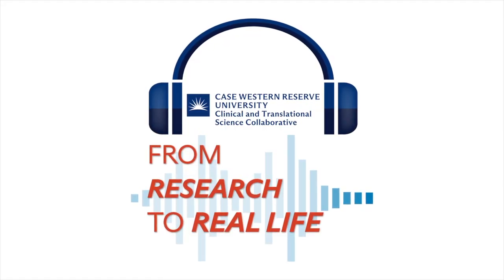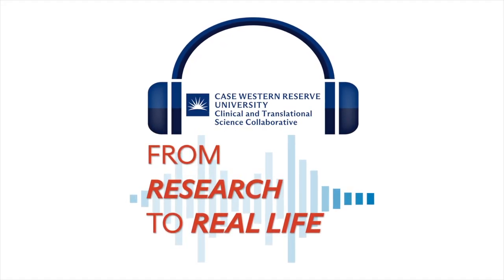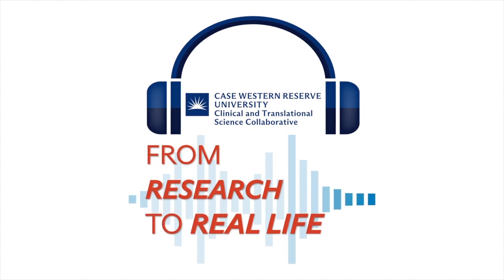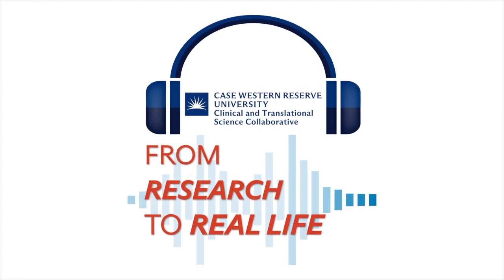Ep 3 | Funding for Novel Research and Collaboration | From Research to Real Life Podcast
From Research to Real Life Podcast | CTSC of Northern Ohio

In this episode our host, Sue Marasco, PhD, Assistant Director of Research Programs and Proposal Development for the CTSC sits down with Umut Gurkan, PhD, CTSC Annual Pilot Lead and Wilbert J Austin Professor of Engineering at Case Western Reserve University. They discuss CTSC funding opportunities and the collaborative efforts that have advanced Dr. Gurkan's research and international clinical studies on sickle cell disease.

Plus, learn more about the CTSC's Annual Pilot funding as well as other funding opportunities available through the CTSC.

Hosts:
Sue Marasco, PhD, Assistant Director of Research Programs and Proposal Development, Clinical and Translational Science Collaborative of Northern Ohio